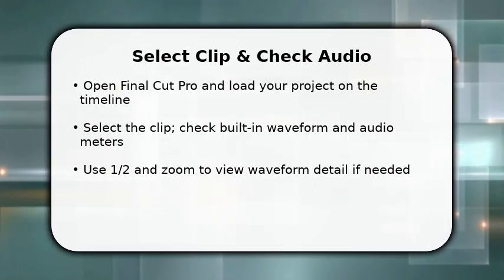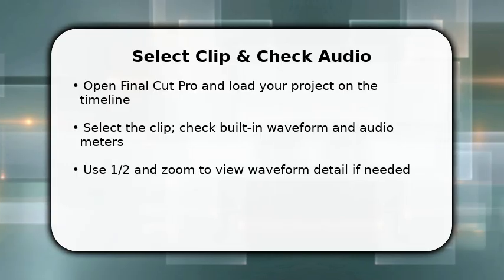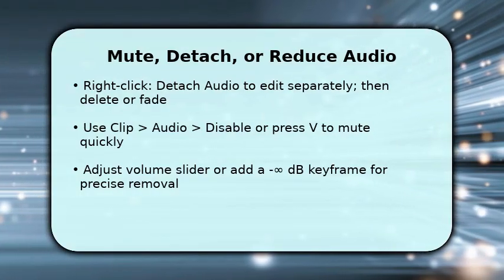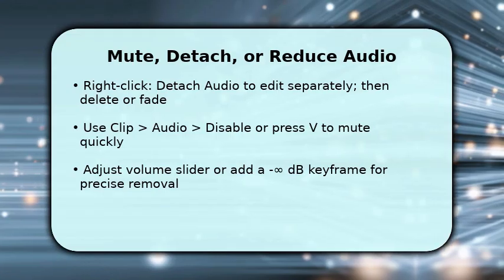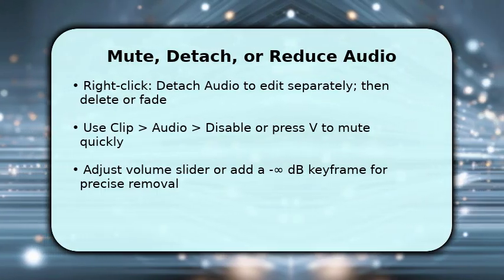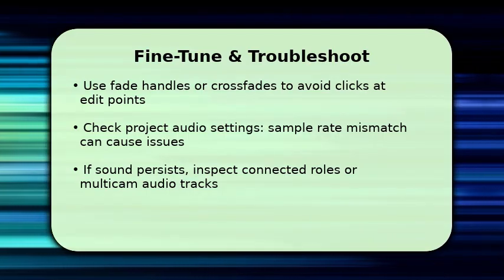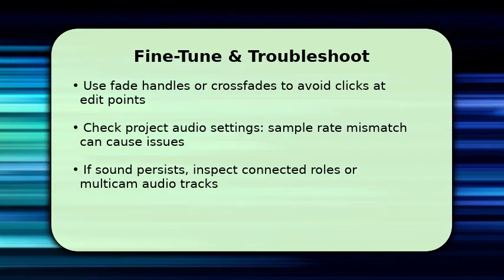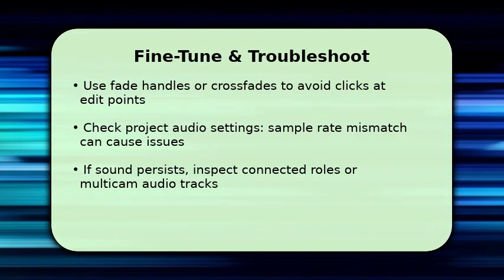How to Remove Sound in Final Cut Pro (easy Method)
How to Remove Sound in Final Cut Pro (easy Method) | 🔒 Surfshark VPN Deal — Stay private and secure. $1.99/mo + 3 Months Free ▸

Discover the simple steps to eliminate unwanted sound in your Final Cut Pro projects. This tutorial guides you through a quick and easy method, ensuring clean audio for professional-quality video editing.

Final Cut Pro, remove noise, audio enhancement, video editing guide, sound removal technique,